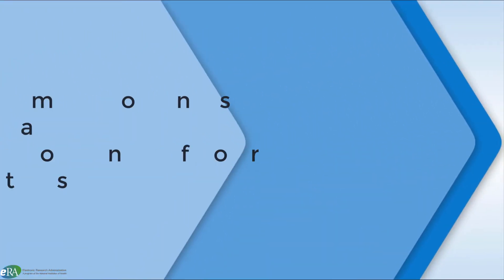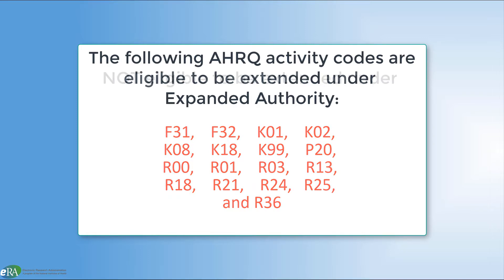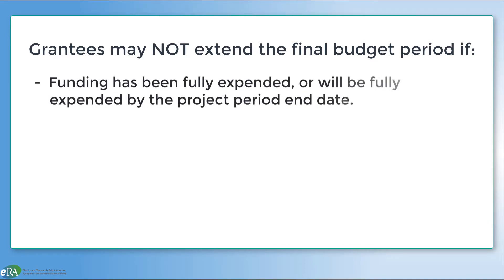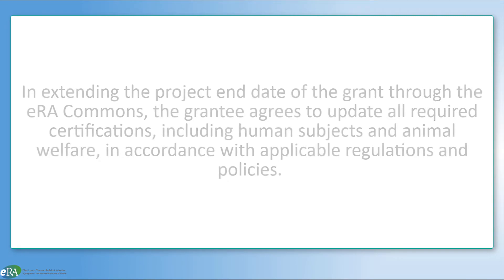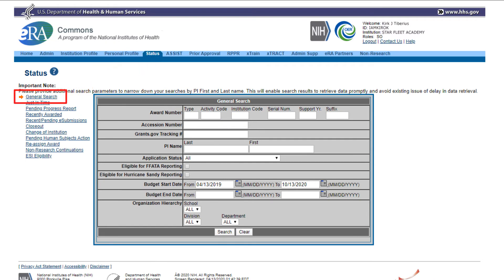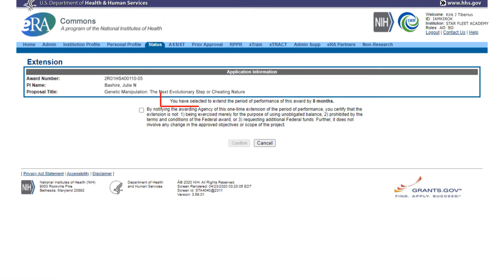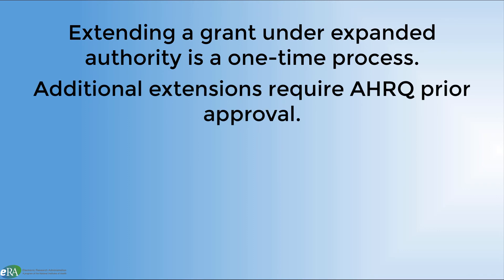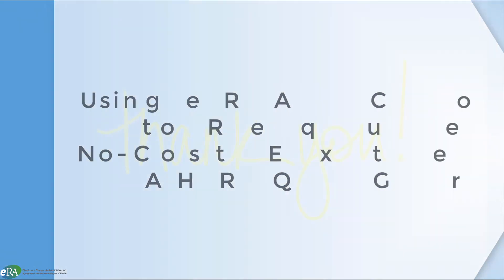Using eRA Commons to Request an NCE for AHRQ Grants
The purpose of this recording is to show how a Signing Official (SO) can access eRA Commons to extend the final project end date on AHRQ grants that are under Expanded Authorities for up to 12 months.  This tutorial will demonstrate the standard process that an AHRQ grantee will follow to submit a one-time No Cost Extension in eRA Commons